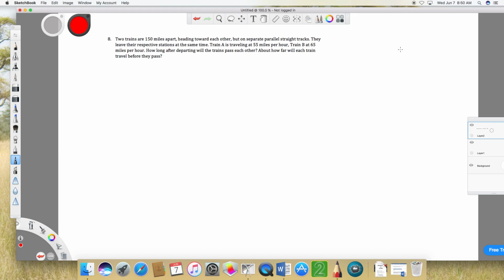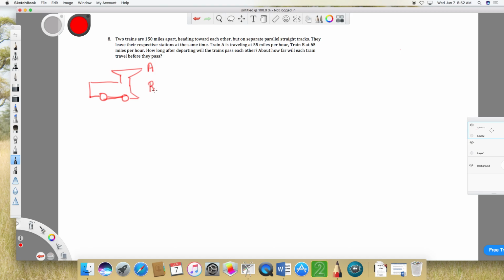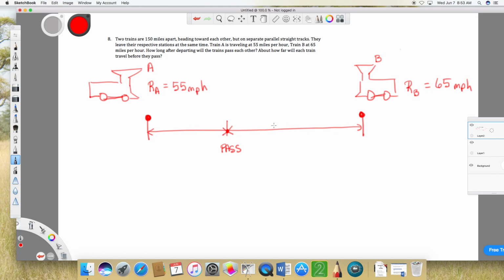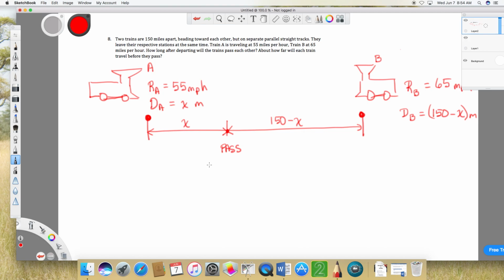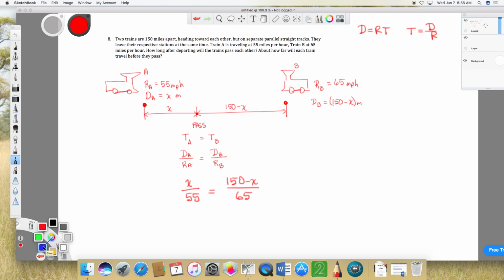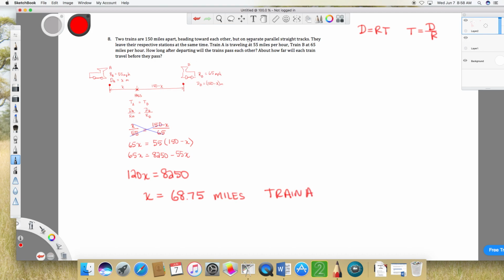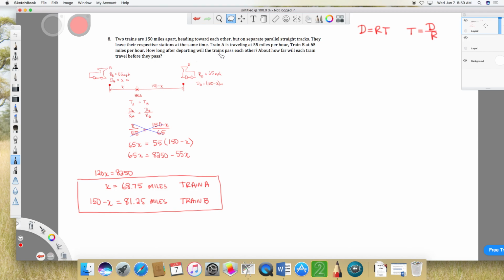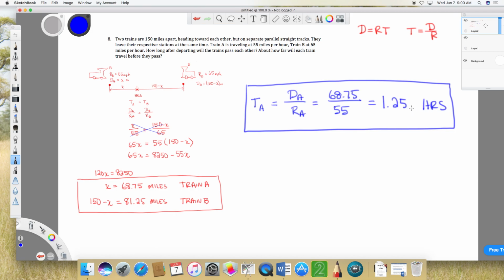CA Skill 1h Day3 Uniform Motion Q problem 8 solution